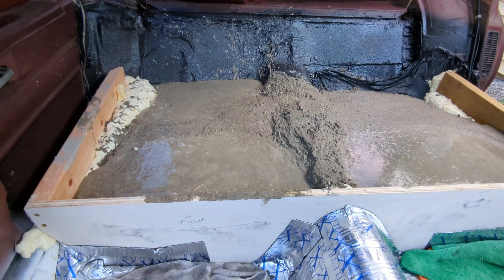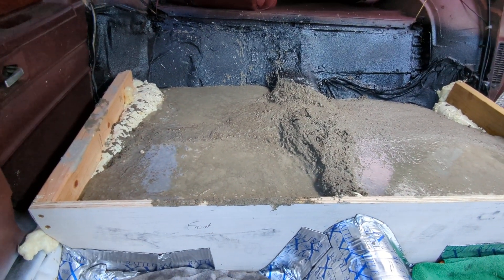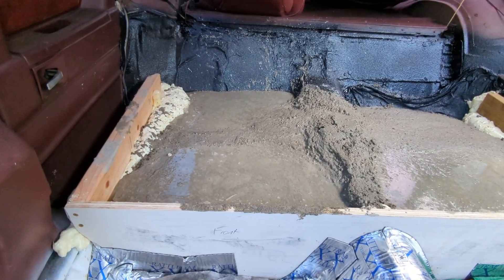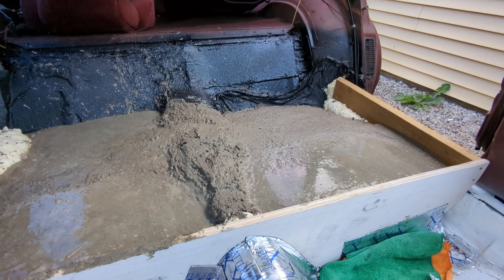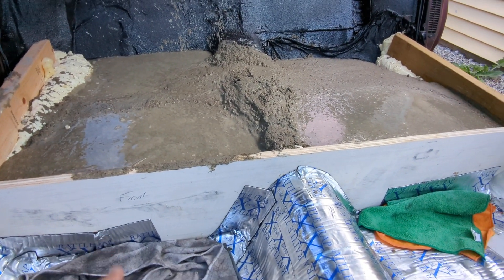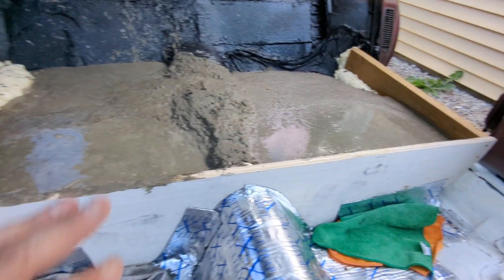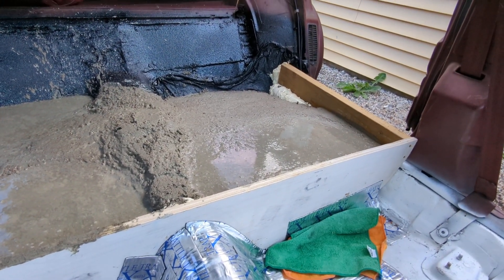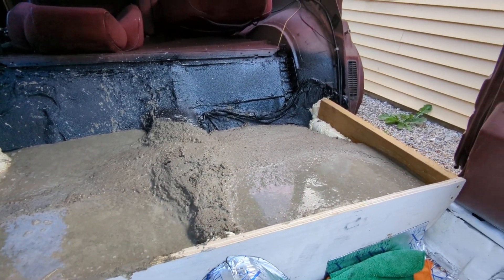SPL build part 9...A reasonable man doing unreasonable things. Pouring my car full of concrete.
Started pouring concrete in the car for the base of my enclosure. I ran out but will be getting back to this project after Slamology.